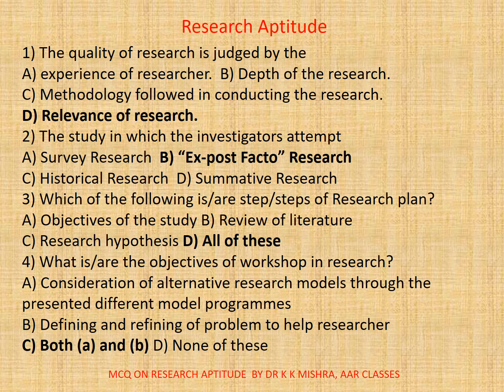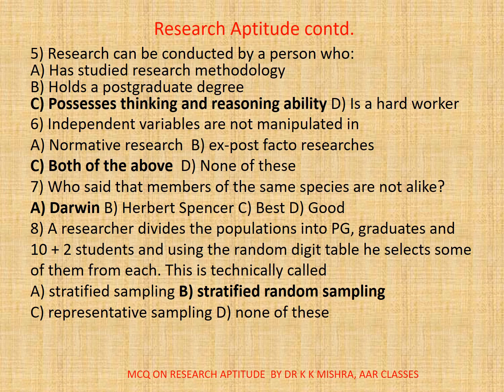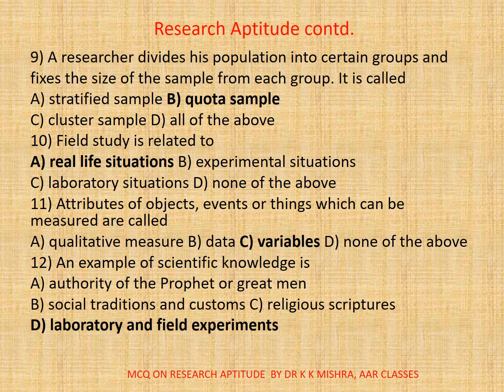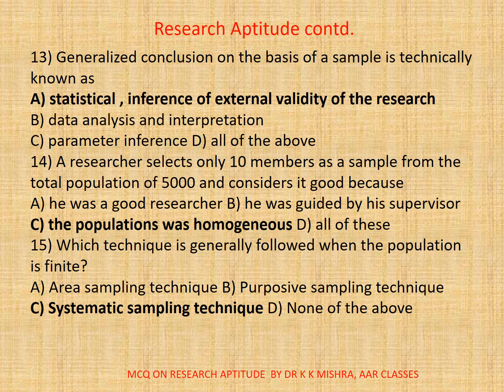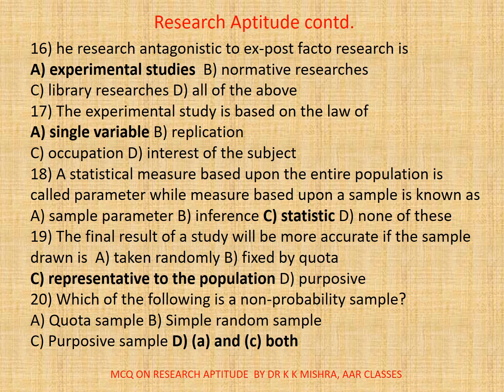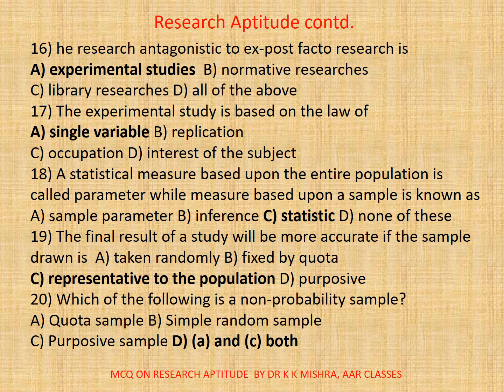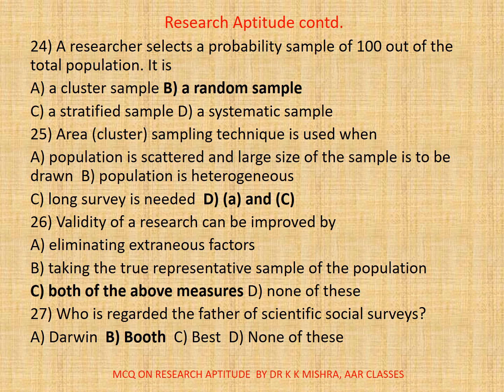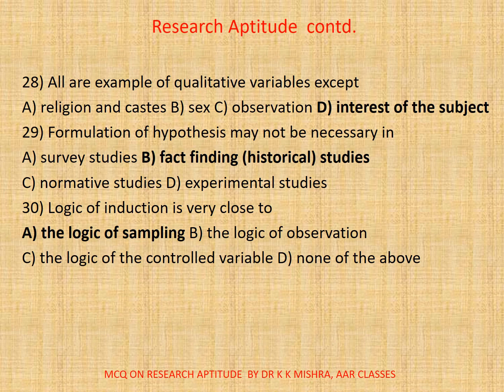Research Aptitude | UGC NTA NET Paper 1 | Part 24 | MCQ Type Q&A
Determining Sample Design

- the items selected constitute what is called a sample
- Sample design is a plan determined before any data are actually collected for obtaining a sample from a given population
- Samples can either be:

Probability Sample - Each has an element of being included in the sample and are based on Random, Systematic, Stratified, Cluster/Area Sampling.

Non-Probability Sample - Based on Consciences Sampling, Judgement Sampling and Quota Sampling